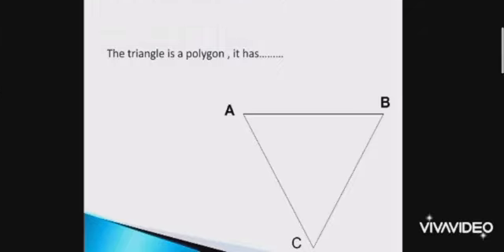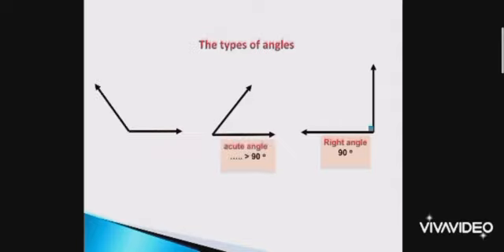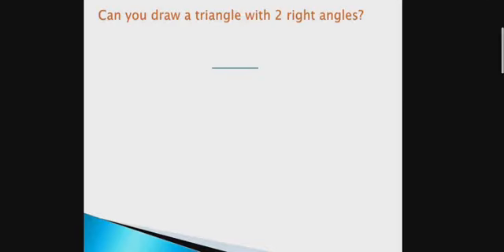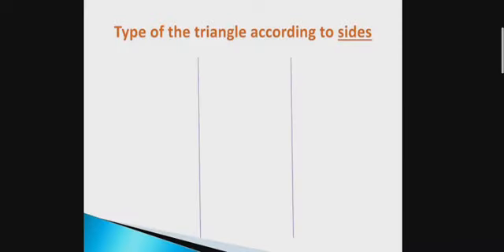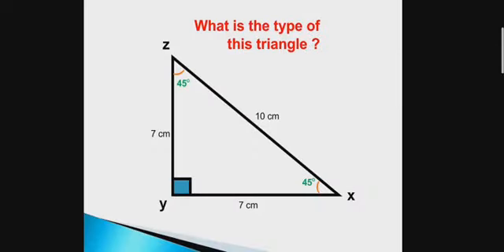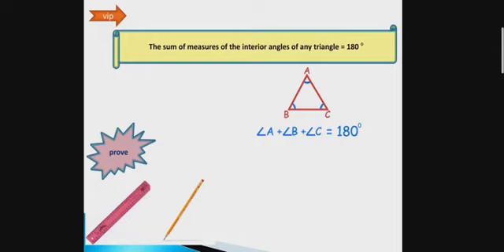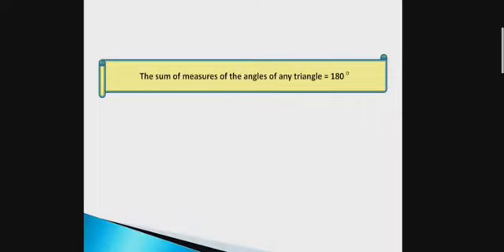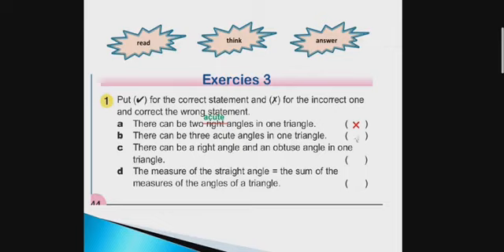the triangle e